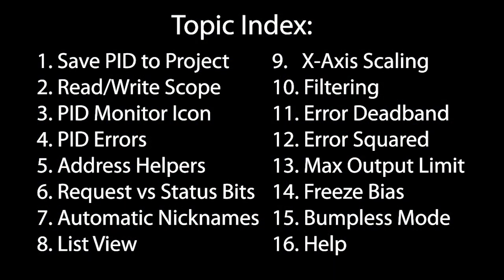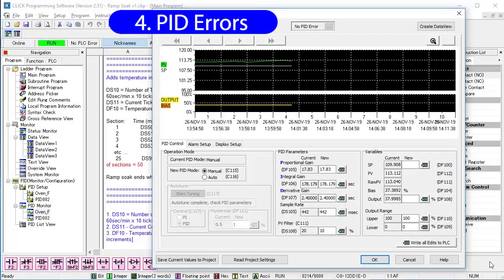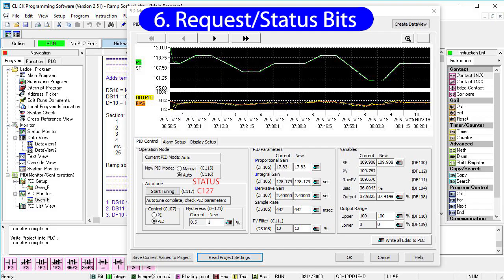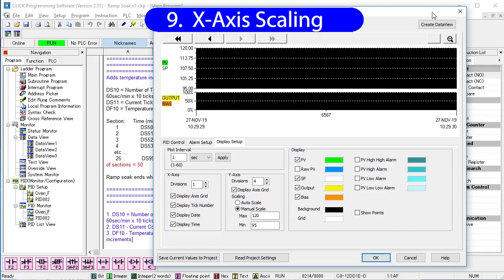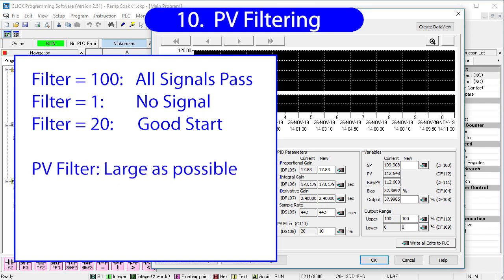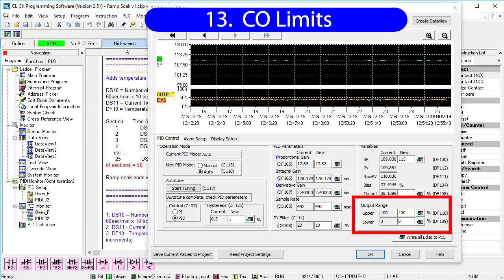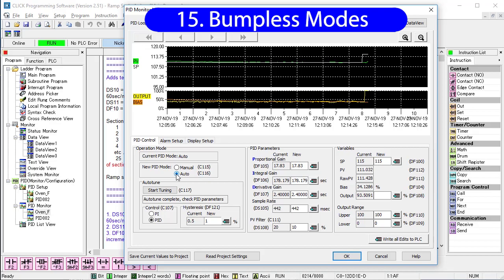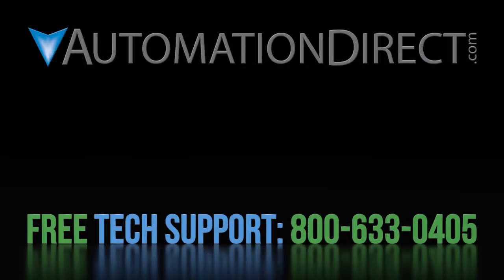CLICK PID Tutorial Videos Part 7 - Loose Ends from AutomationDirect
CLICK PID has tons of awesome features that we had to skip over to keep the tutorials at a reasonable length. So in this video we'll back up and dig a little deeper into many of those topics. This video is really 16 mini videos all crammed into to one with an index at the beginning so you can quickly find any topic of interest to you. These will help you get the most out of using the CLICK PID feature, so take a few minutes to skim through this video.